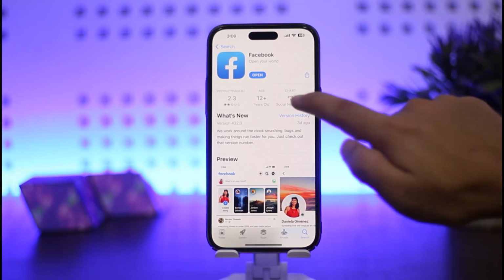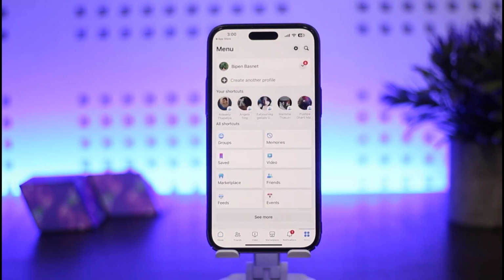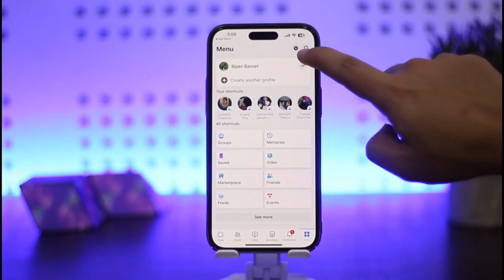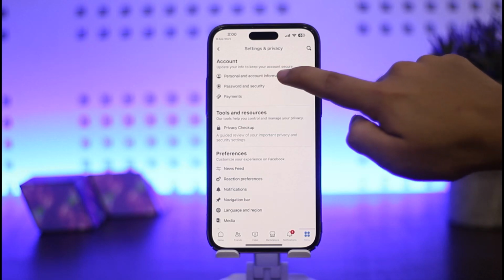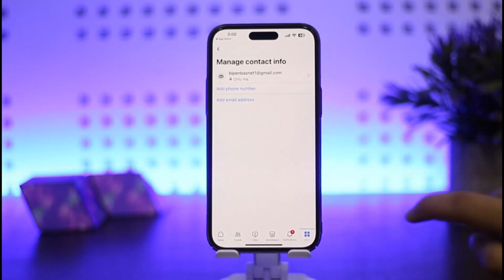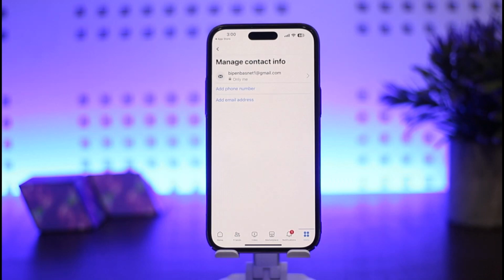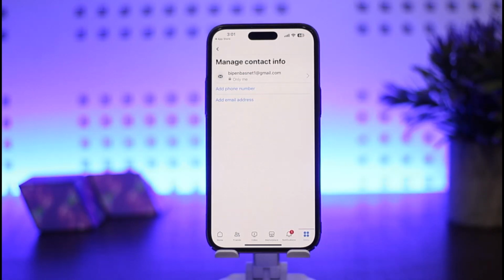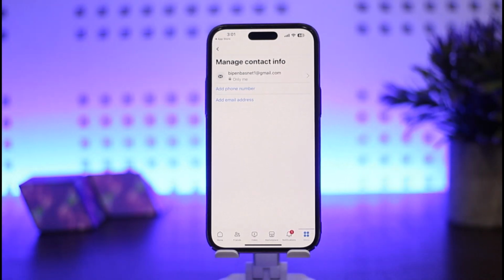How To Change Email / Phone Number In Facebook - iPhone 2023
In this tutorial video, I will simply show you how to change email / Phone number  in facebook on iPhone. So just make sure to watch this video till the end.

~ Video Chapters:
0:00 Introduction
0:16 Change Email / Phone Number
1:02 Outro